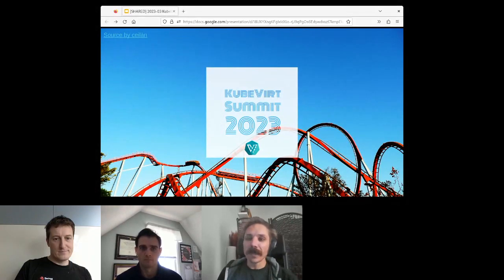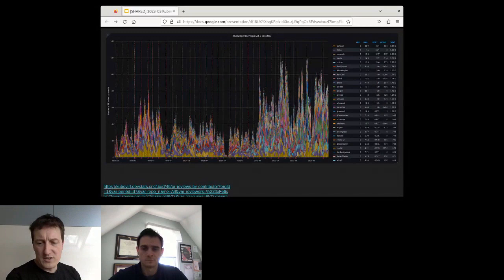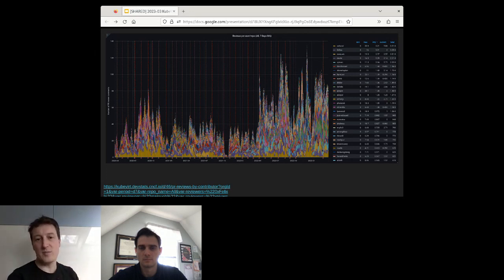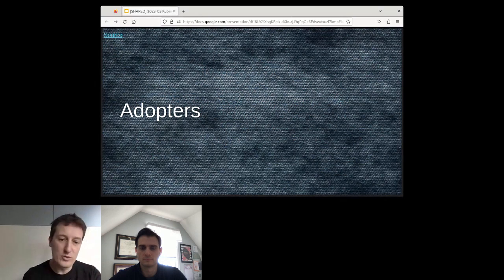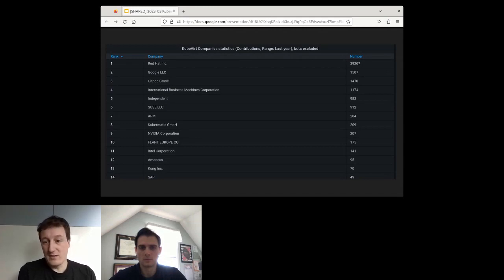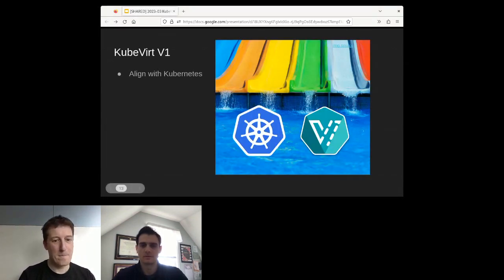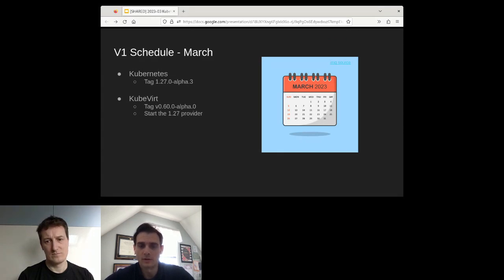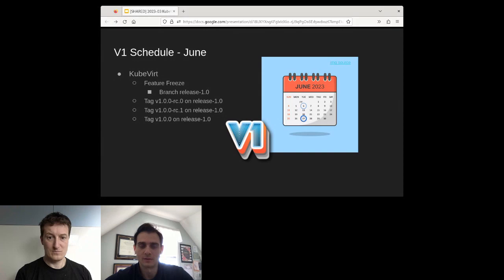Opening remarks and update on KubeVirt’s Road to V1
Presented by Ryan Hallisey & Fabian Deutsch

Abstract: Welcome to KubeVirt Summit! The KubeVirt community will soon create the 59th release for KubeVirt, so let’s talk about what it will take for the next release to be v1.0.0. In this talk we’ll discuss the upcoming changes in the community to get ready for 1.0 and the timeline.